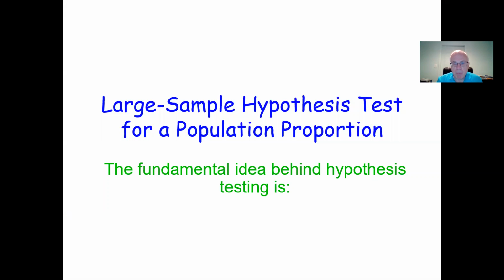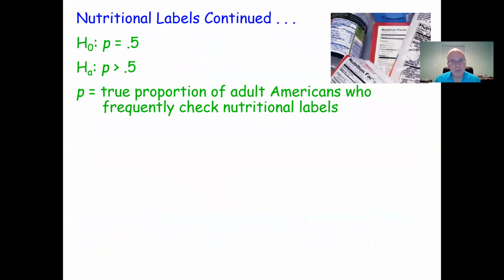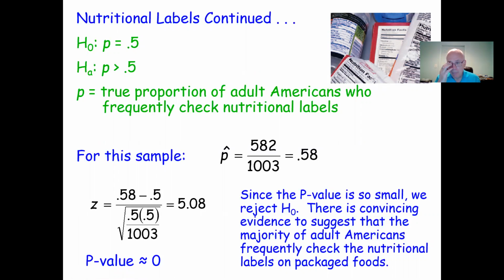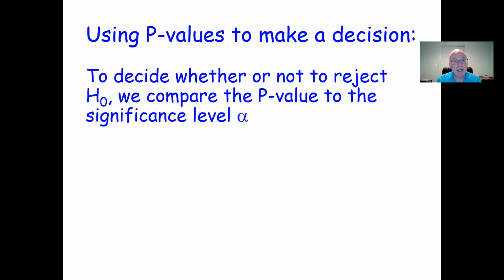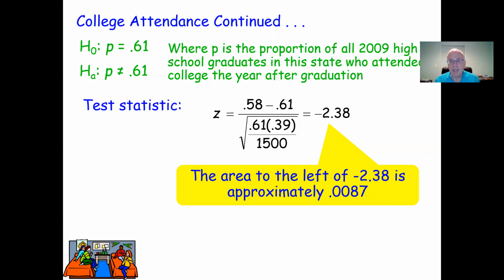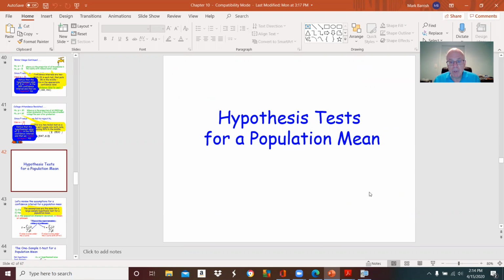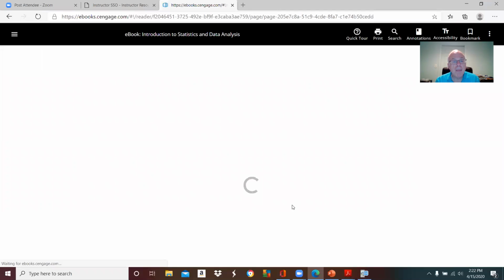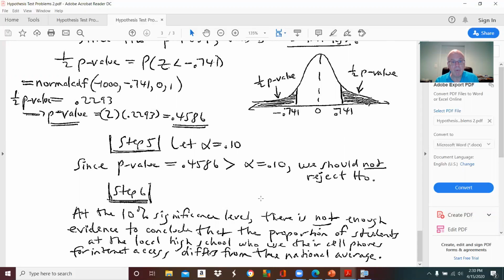Hypothesis Tests Part 2